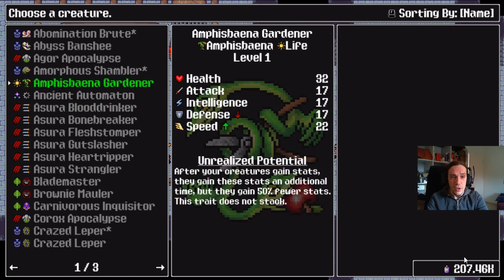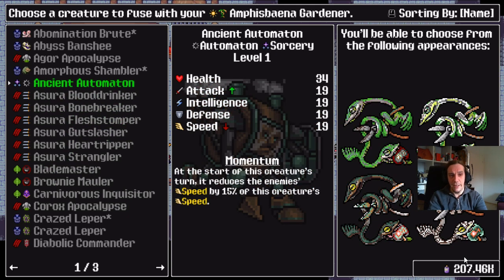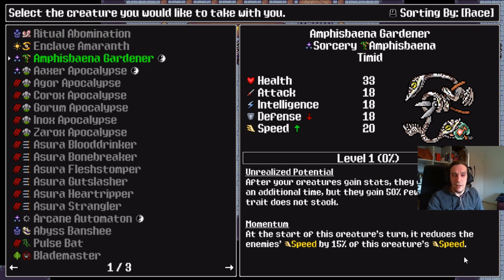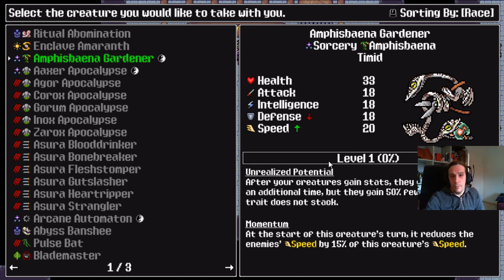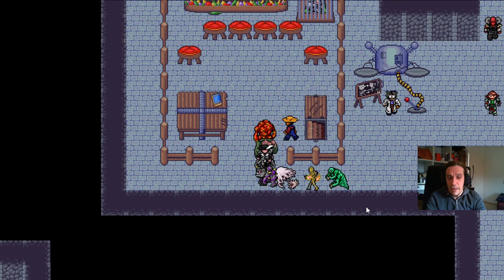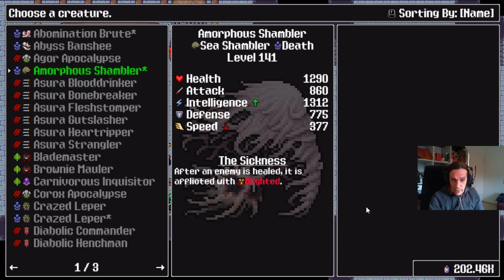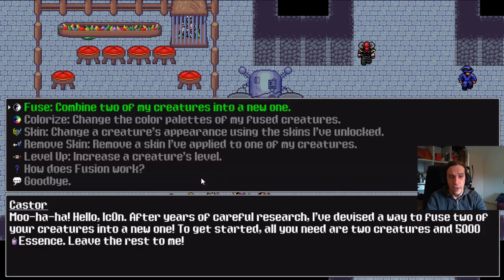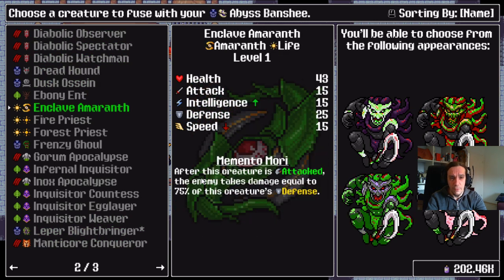Siralim Ultimate: Monster Fusion Guide - Gameplay Tutorial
This gameplay Tutorial for Siralim Ultimate will guide you through the Monster Fusion process.